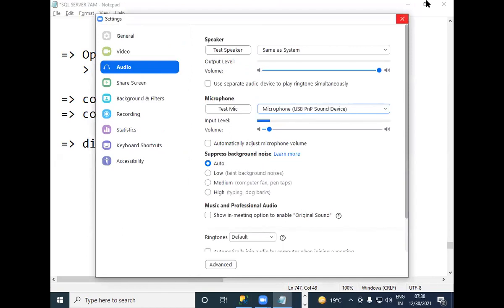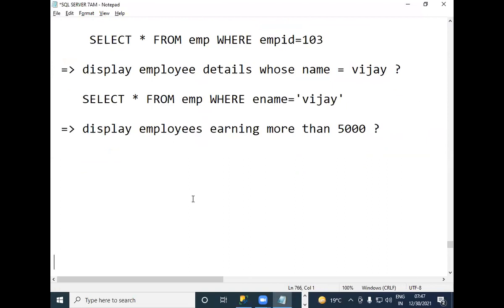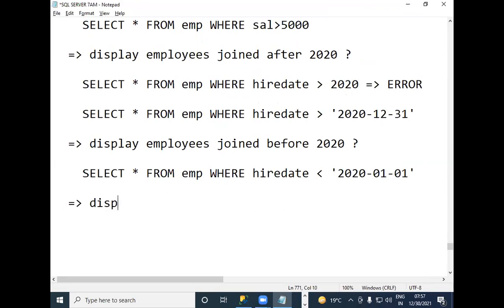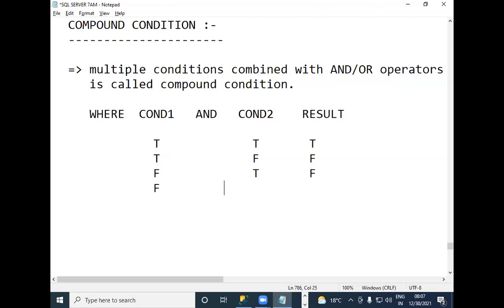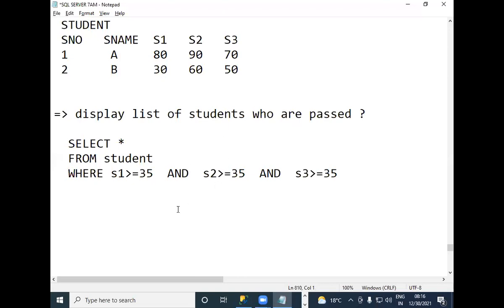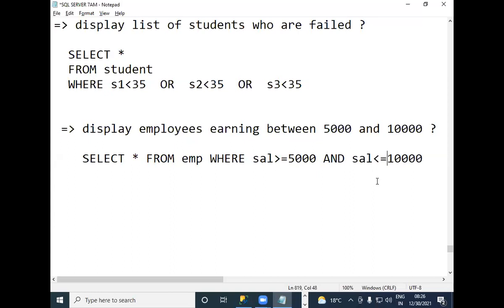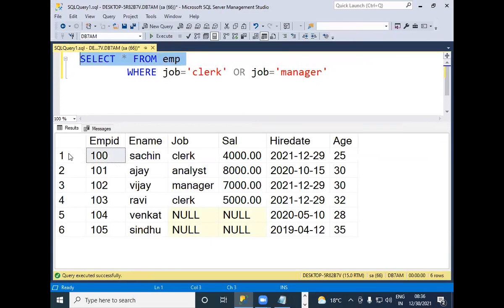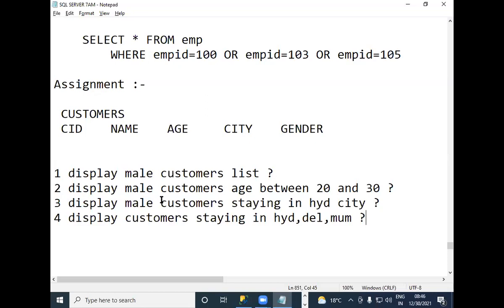15 July 2023